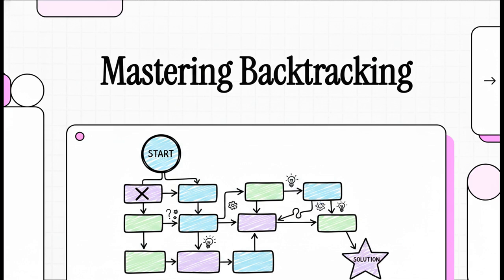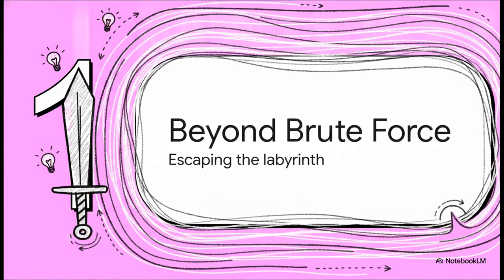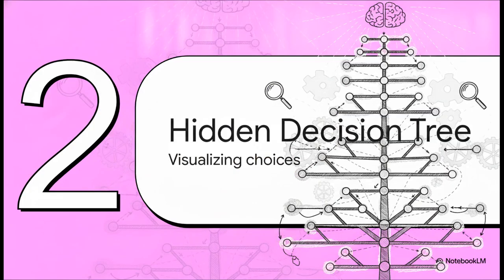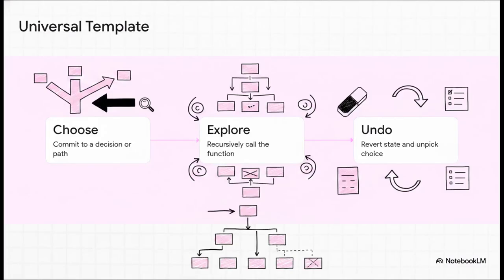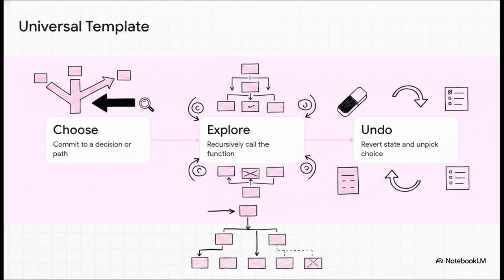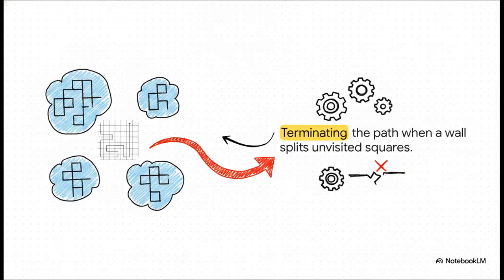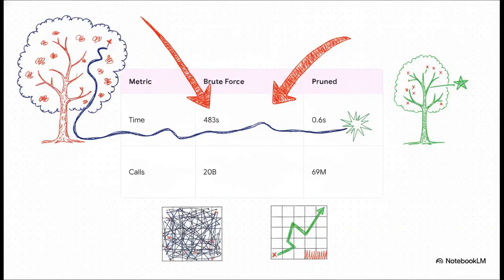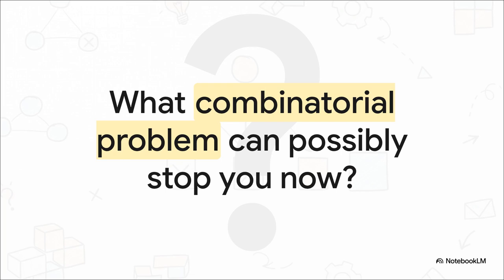Mastering Backtracking 012